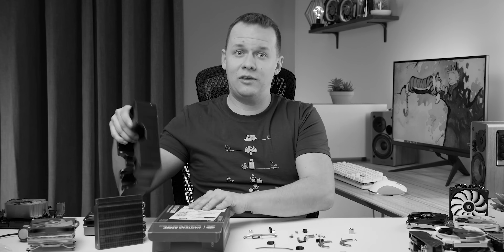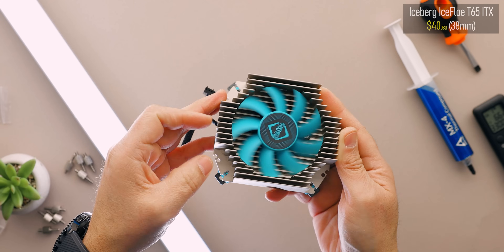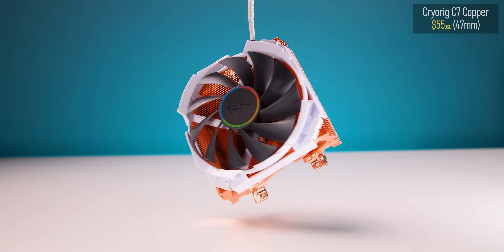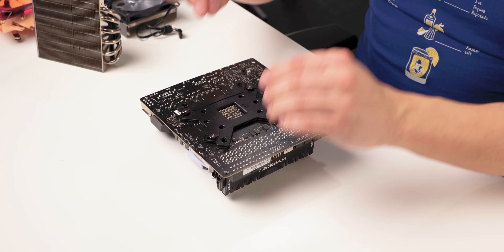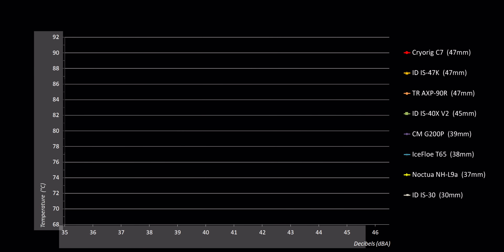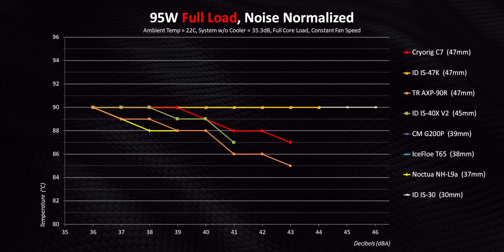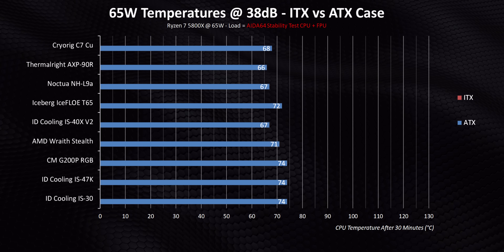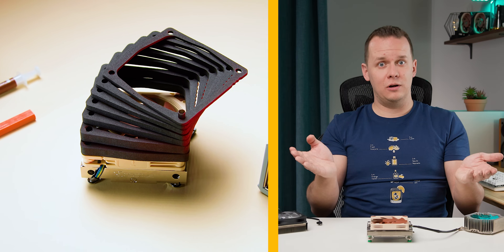I Tested the SMALLEST Low Profile CPU Coolers!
Choosing the best CPU cooler for ITX PC's usually boils down to a question of air cooling vs water cooling.  But in this video I wanted to find out how the best ULTRA low profile CPU coolers under 47mm end up performing at 65W and 95W.  Are these really worth buying for an air cooled ITX PC or do you need to search for something bigger?

Noctua NH-L9a
Noctua NH-L9a Chromax
Noctua NH-L9i Chromax
Iceberg Thermal T65
ID Cooling IS-30
ID Cooling IS-40X
ID Cooling IS-47K
Thermalright AXP-90
Cryorig C7
Cooler Master G200P - LOL!

be quiet! Light Wings ARGB

TIMESTAMPS:
0:00 - ULTRA Low Profile CPU Coolers!
1:00 - ID Cooling IS-30
1:27 - ID Cooling IS-40X V2
2:09 - Iceberg IceFloe T65 ITX
2:50 - Noctua NH-L9a
3:36 - Cooler Master G200P
4:16 - Thermalright AXP-90
4:57 - ID Cooling IS-47K
5:15 - Cryorig C7
5:45 - All the HEIGHTS!
6:47 - Cooler Installation
8:26 - The BEST Installation
9:10 - The Absolute WORST Installation!
10:33 - CPU Cooler Charts Explained
11:18 - 65W Cooling Performance
12:54 - 95W Cooling Performance
13:36 - 95W GAMING Performance
15:02 - ITX Case CPU Cooling
16:40 - The BEST & WORST Low Profile Choices

Review unit provided free of charge by the companies listed OR bought by Hardware Canucks. As per Hardware Canucks guidelines, no review direction was received from manufacturer.